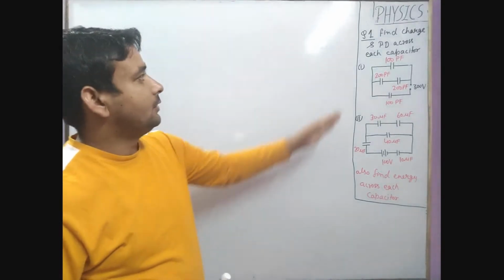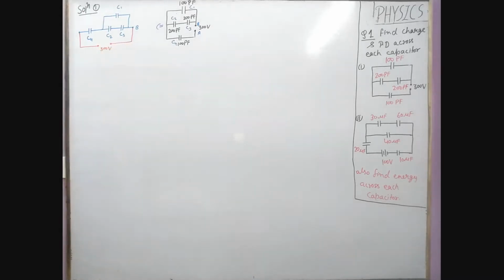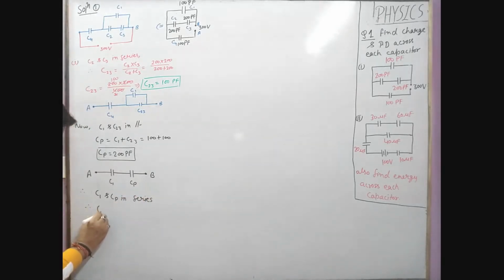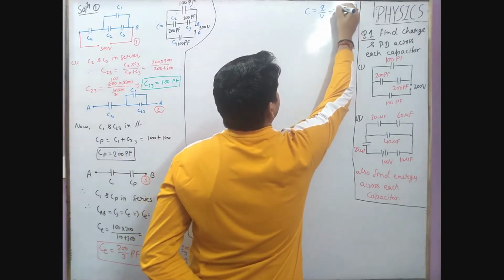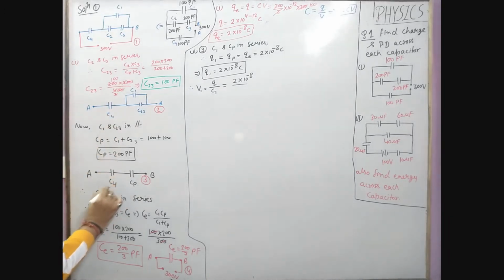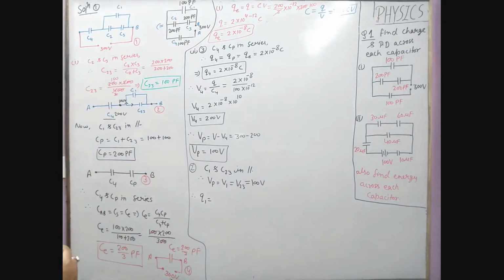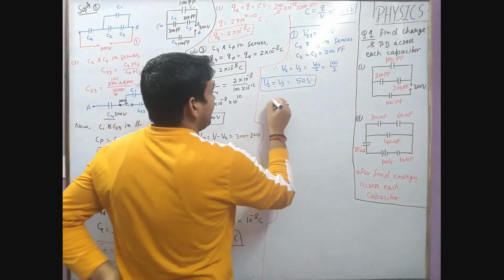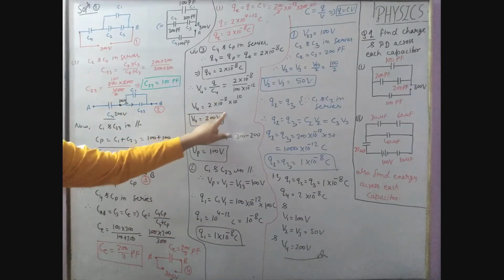Physics XII Unit 1 Lecture 33- Numericals_on_capacitor part 3